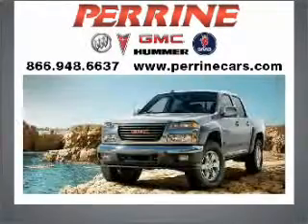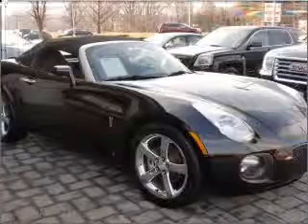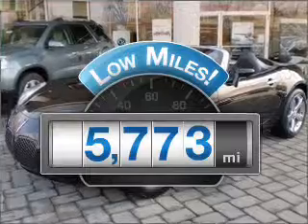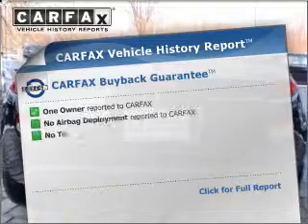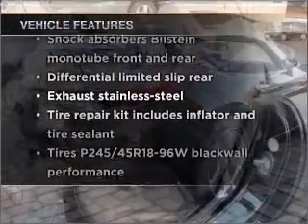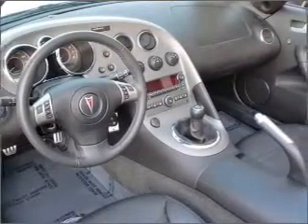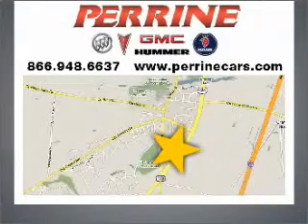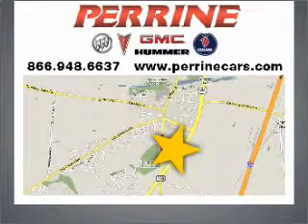2007 Pontiac Solstice - Cranbury NJ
Year: 2007
Make: Pontiac
Model: Solstice
Trim: GXP Convertible 2D
Engine: 4 cylinder 2.0 liter turbo
Transmission:
Color: Black
Mileage: 5773
Address: